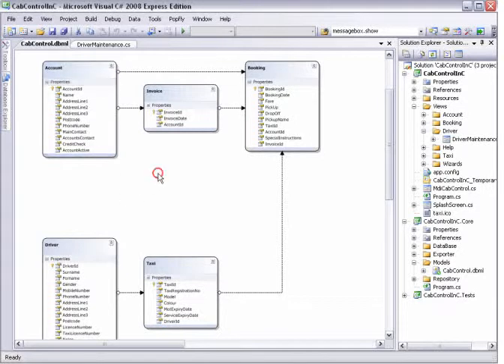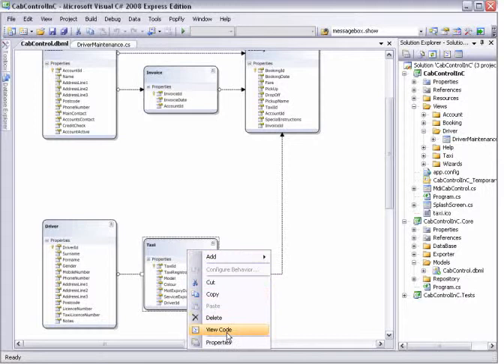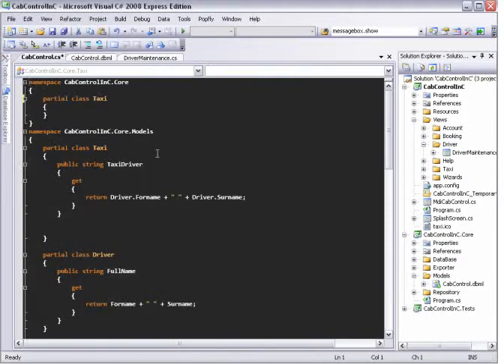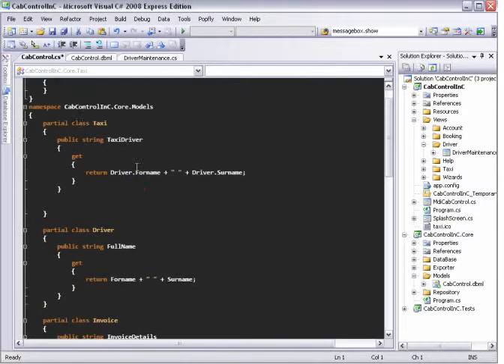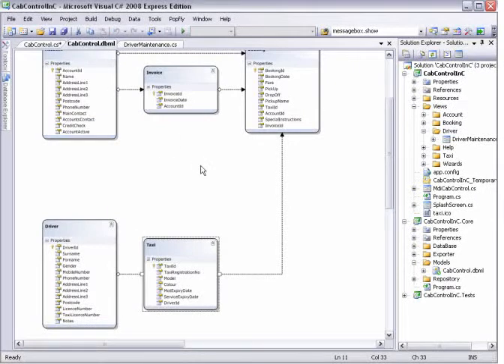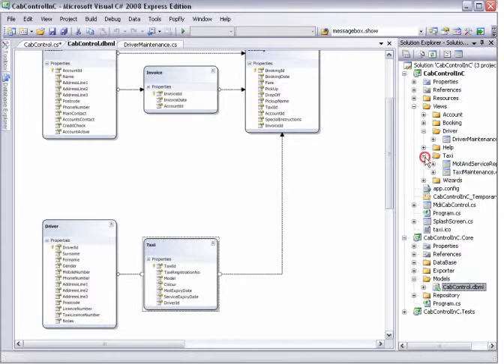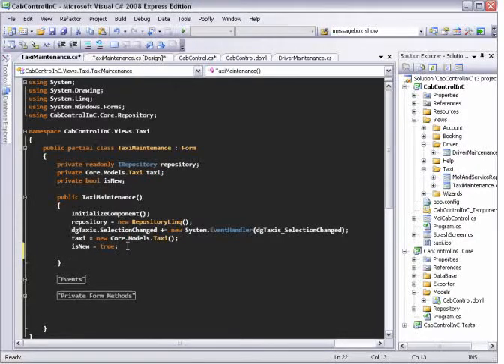CabControl Linq to SQL classes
information on the linq to sql classes and ORM technology